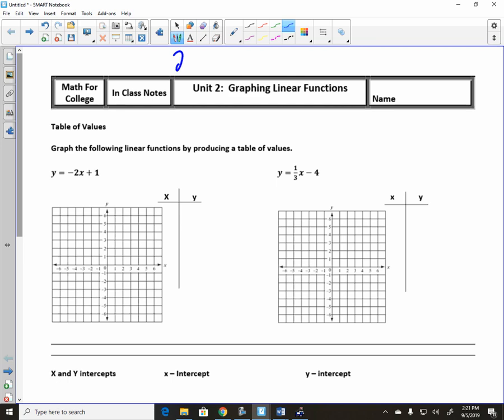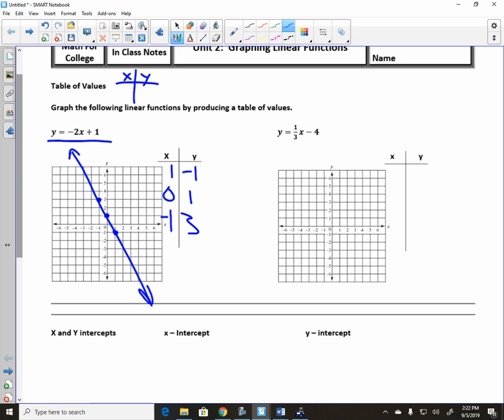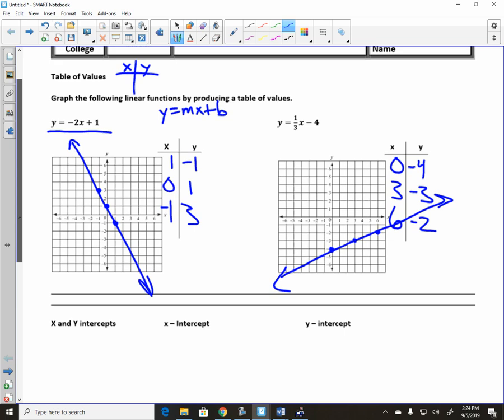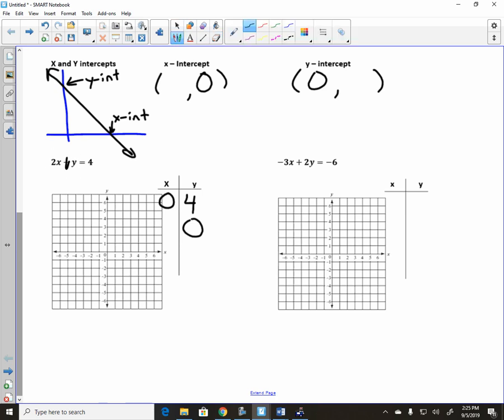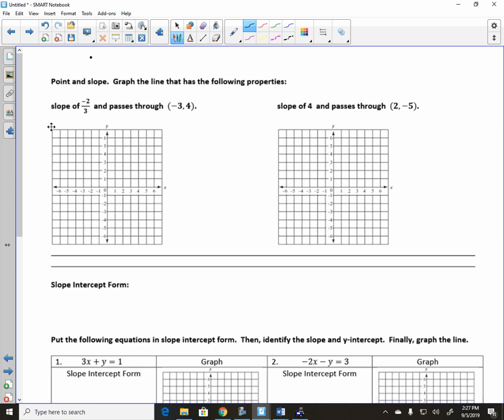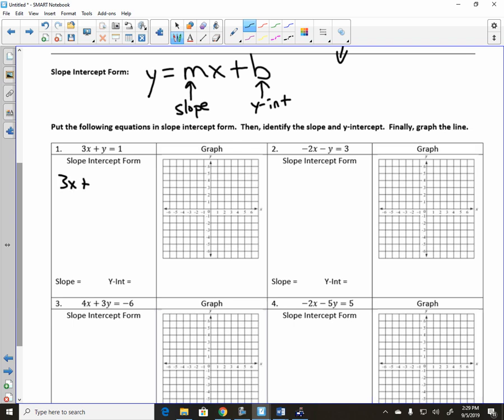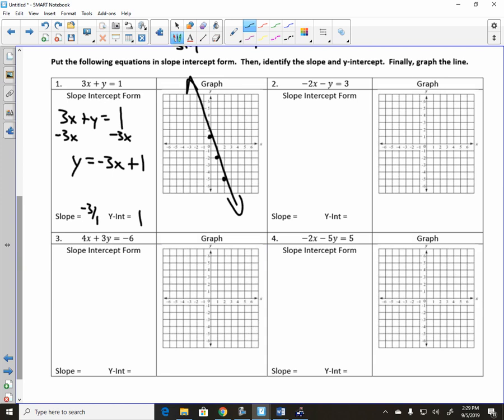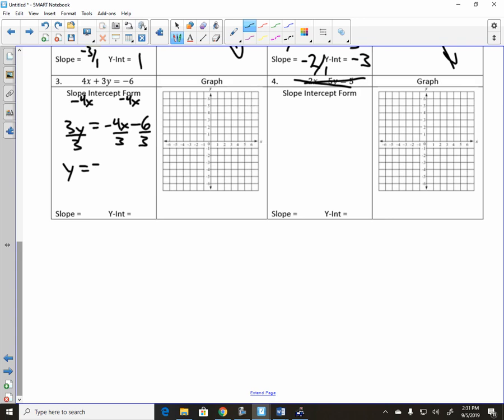Math for College Unit 2 Notes Graphing Two Variable Linear Equations 2019